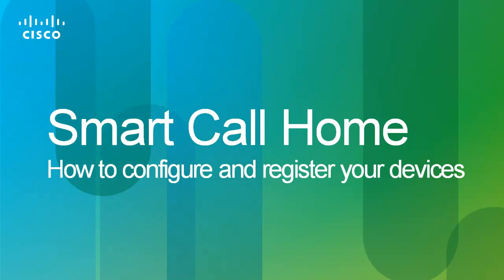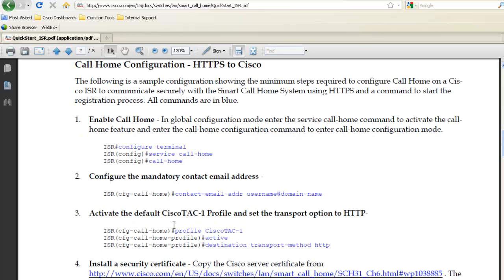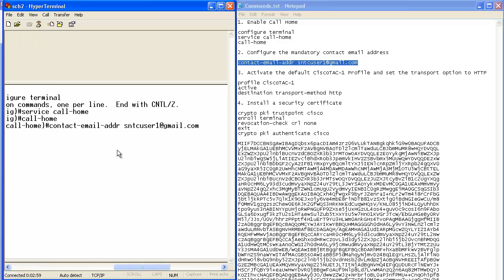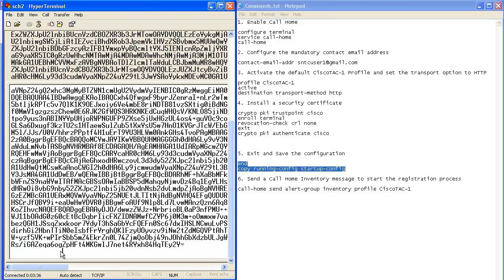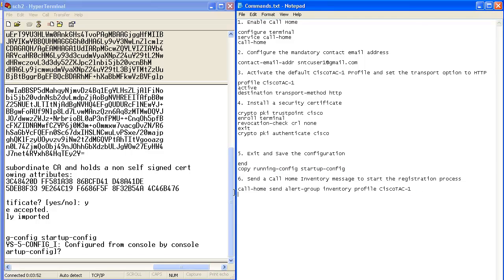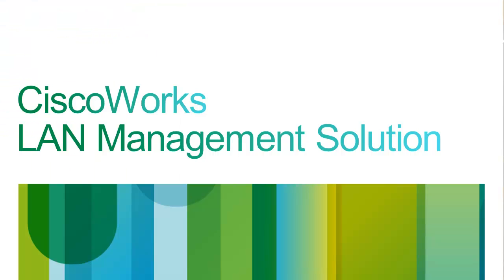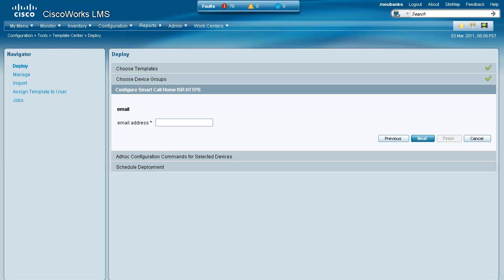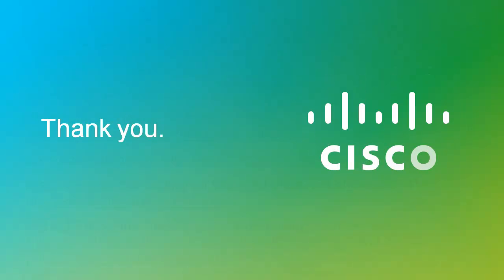Smart Call Home - How to Configure and Register Your Devices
Micki Eubanks is a Product Marketing Team Lead at Cisco. In this video you can learn how to configure and register your devices for Smart Call Home. Cisco Smart Call Home is included at no additional cost when you have an active SMARTnet Service, SP Base, Unified Computing Support Service, or Mission Critical Support Service contract.